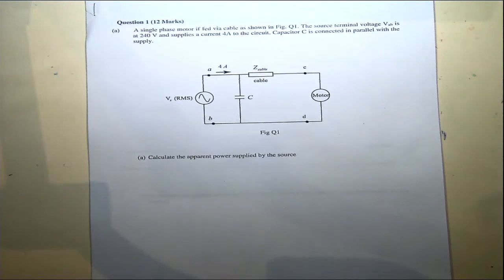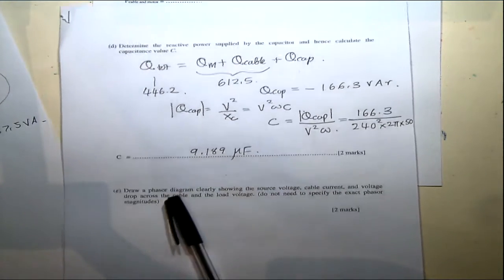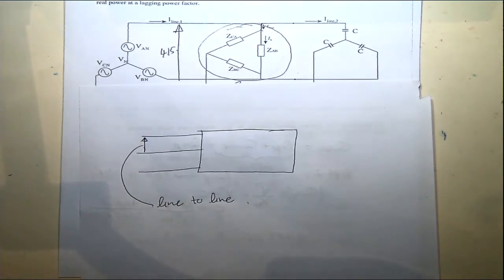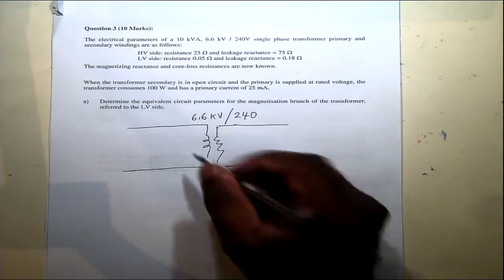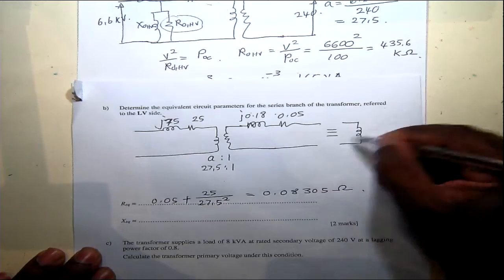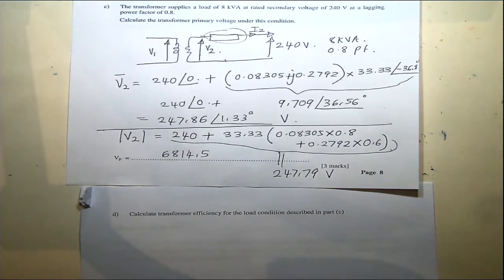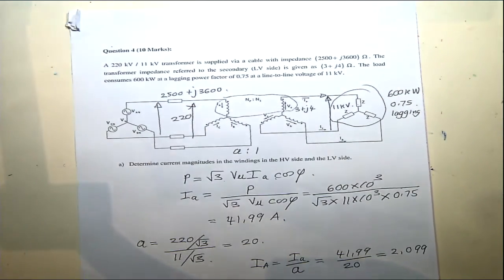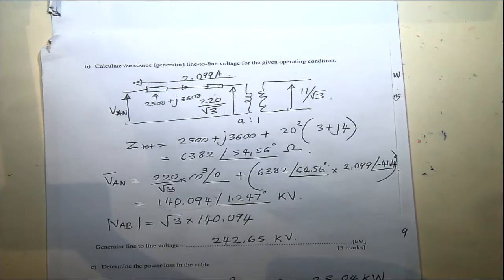EEET 2304 Electrical Plant Kecture Week 5 Rotating Magetic Fields Introduction